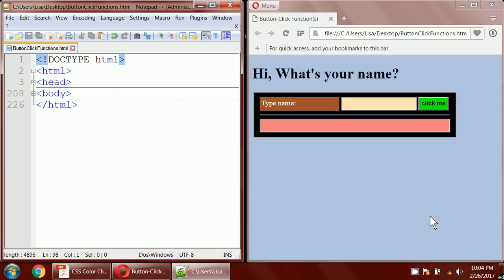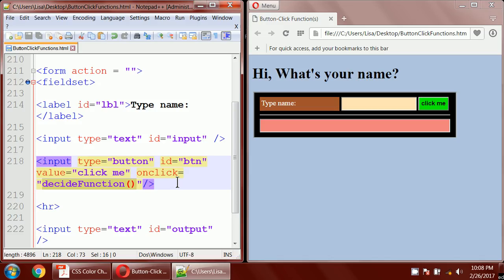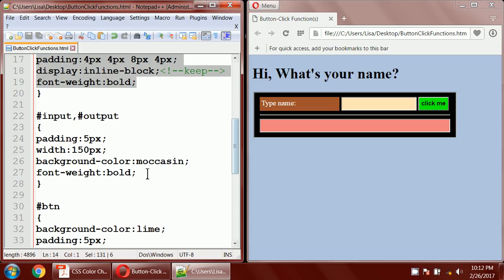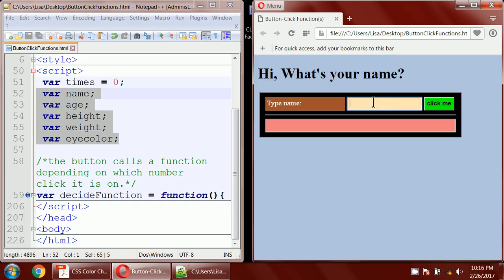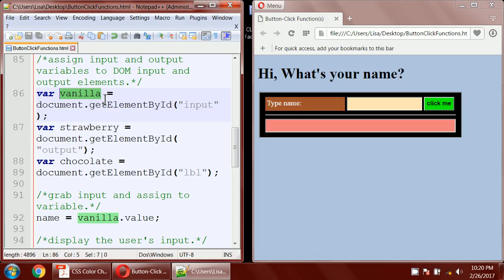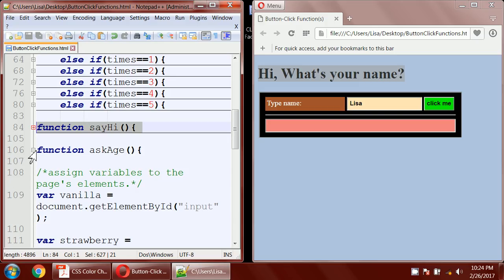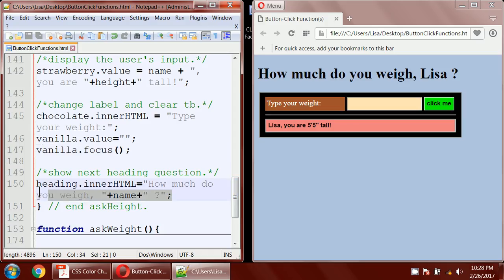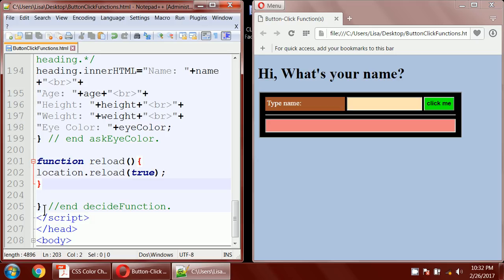One Button Many Functions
One button calls a function which uses if...else if conditions to call other mini functions depending on how many clicks you made of a single button.